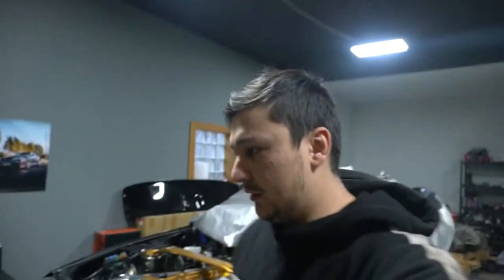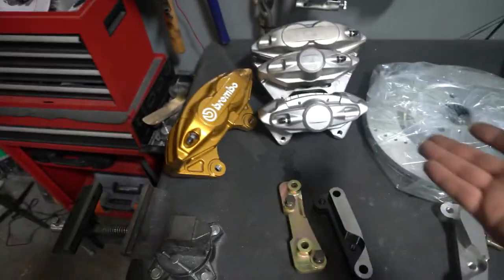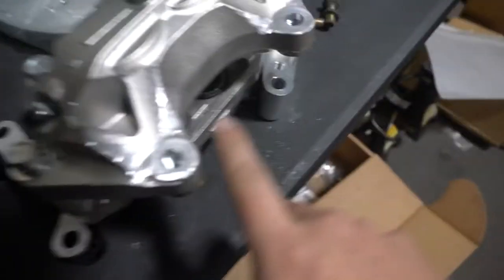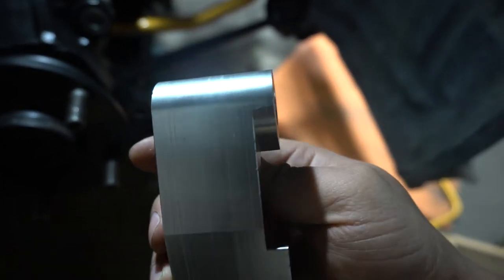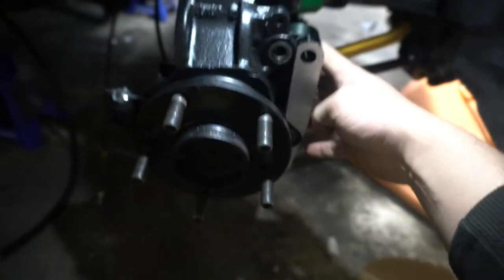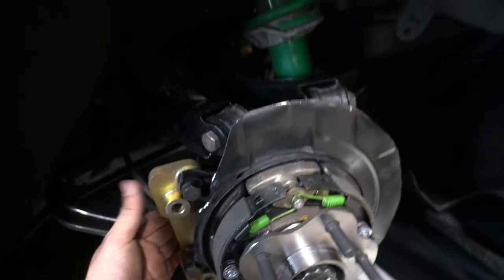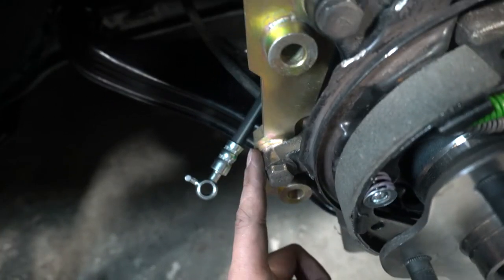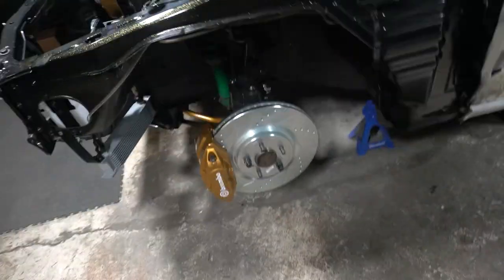INSTALLING AKEBONO BIG BRAKE KIT ON MY NISSAN R32 SKYLINE GTST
Hello, in todays episode we are installing Akebono BBK on my R32 Skyline. I will show u what you have to do in order to install the bracket and calipers.